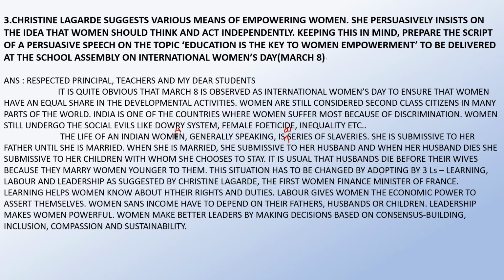FOCUS AREA BASED QUESTIONS AND ANSWERS OF 3 Ls OF EMPOWERMENT |PLUS TWO ENGLISH | TEXTUAL ACTIVITIES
This class discusses focus area based questions and answers of 3 Ls of empowerment in Plus two english